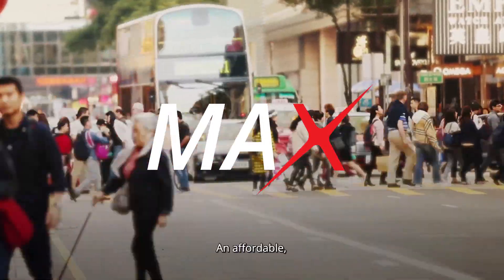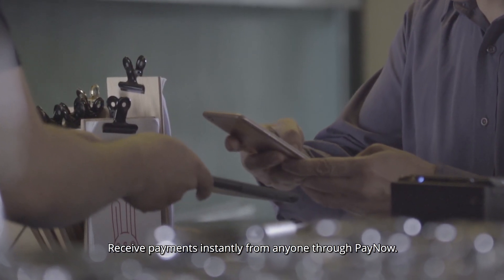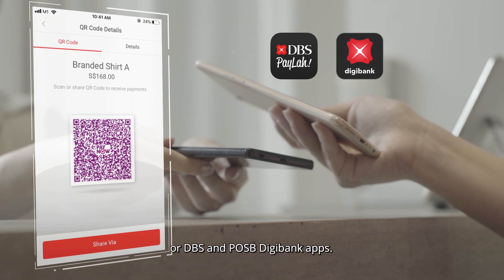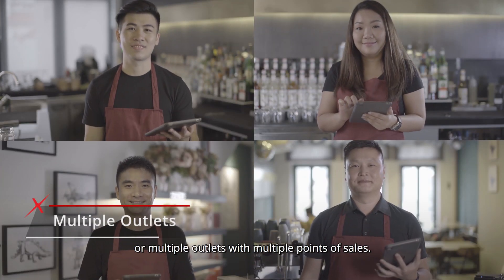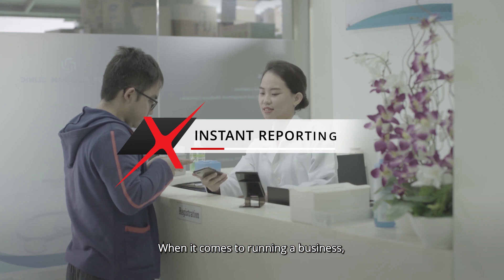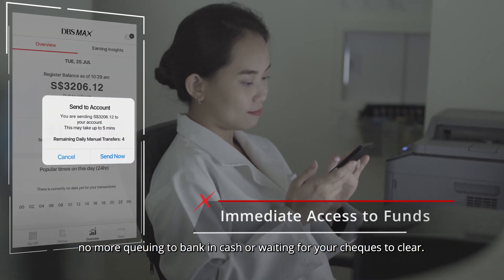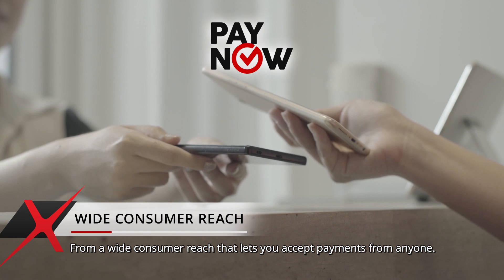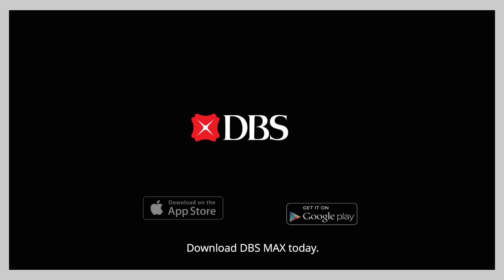DBS MAX - Affordable Accessible Agile Digital Collection Solution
Leveraging on the use of QR code, MAX allows instant collection of payments from consumers and businesses alike. Find out what else MAX can do for you.